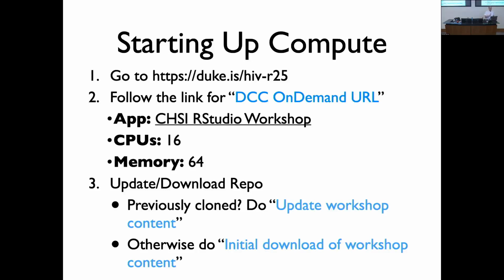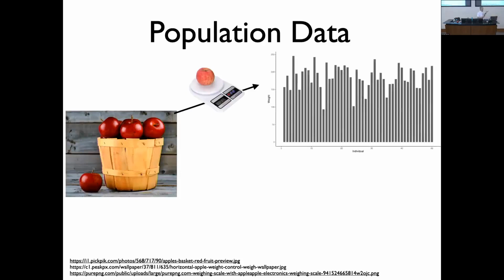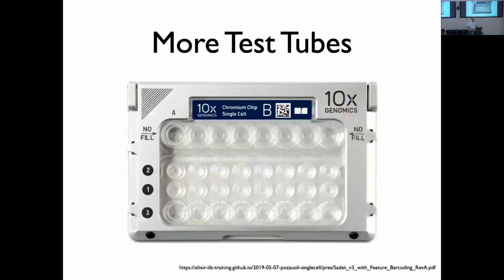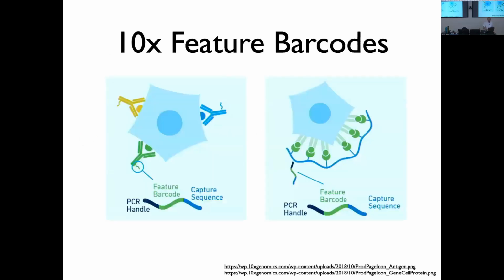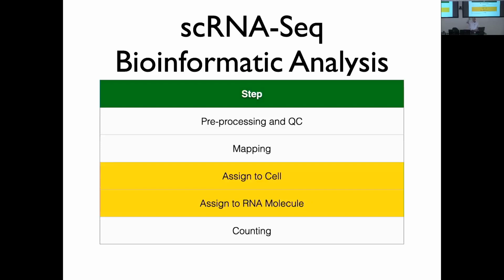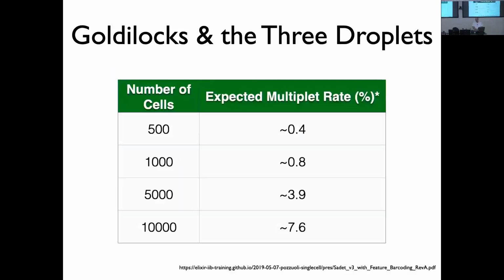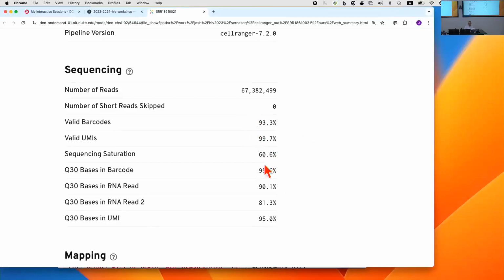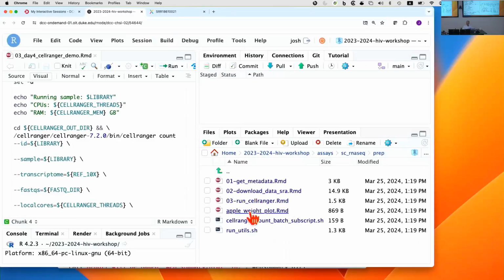2024 Quantitative Workshop 04 - Background for scRNA-seq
Part III: Assays Workshops - Day 4 - Background for scRNA-seq